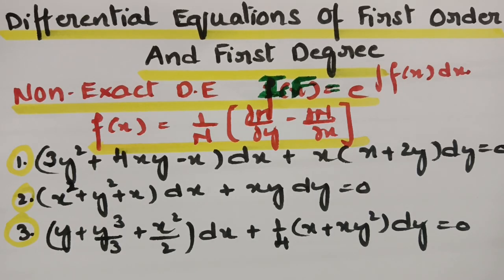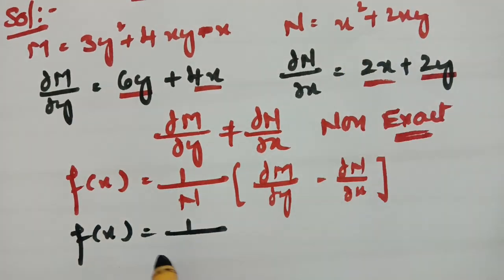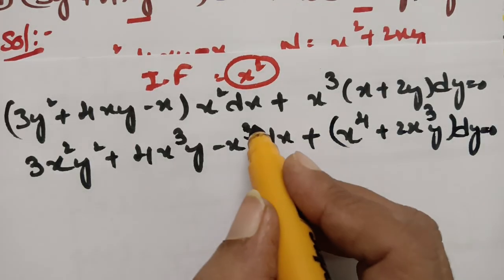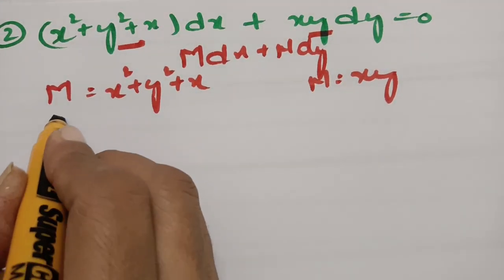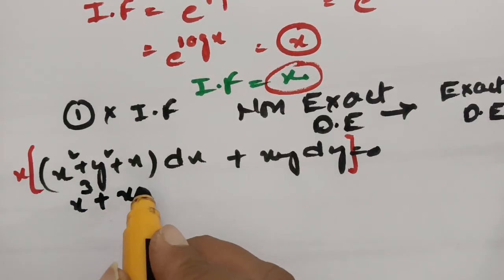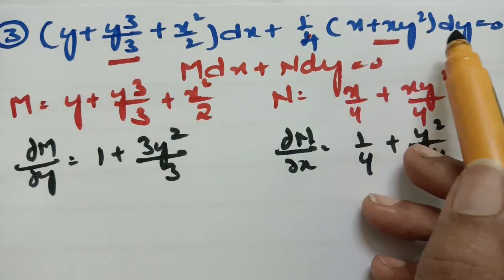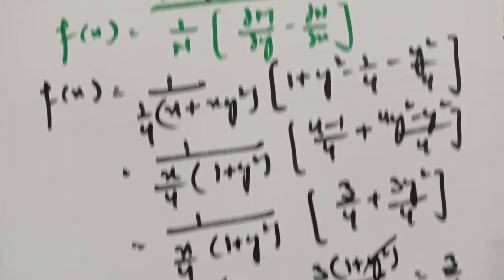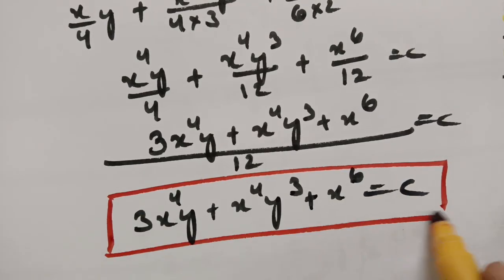I.F - e^∫f(x) where f(x)=1/N(∂M/∂y - ∂N/∂x) Non Exact D.E -problems - Differential Equations.